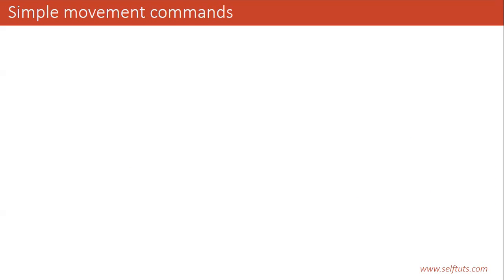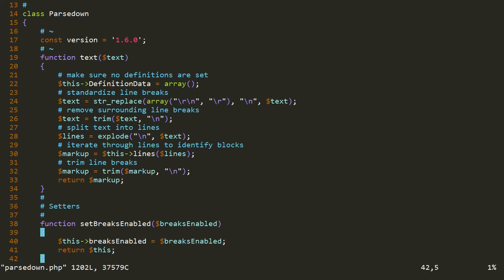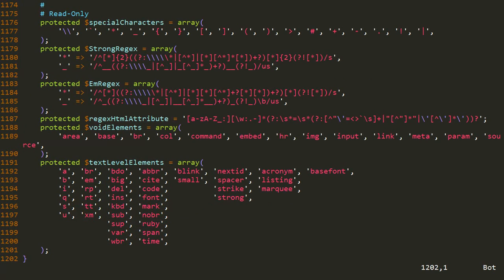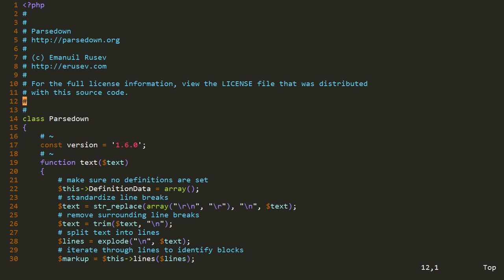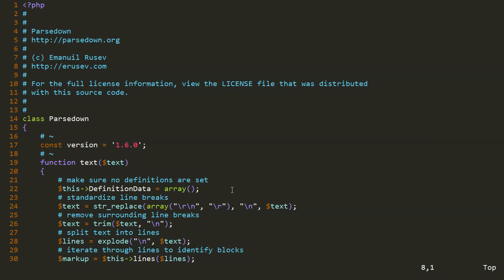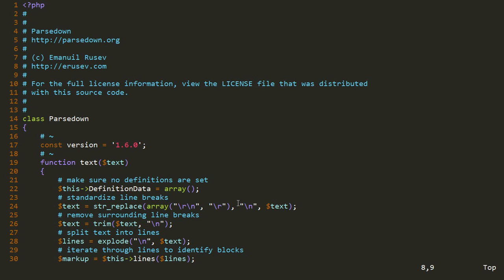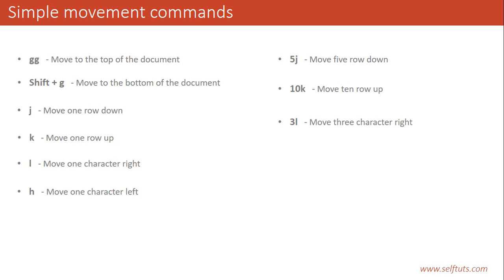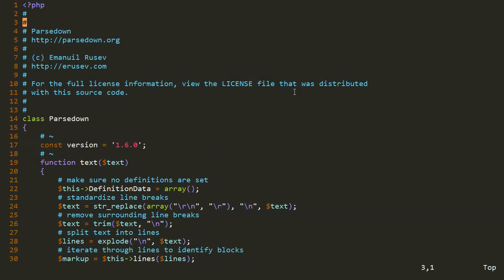Part 3 Movement Commands in VIM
Learn about simple movement commands in vim. How to move to the top of the document and to the bottom of the document and move top, bottom, left, right from the current cursor position.